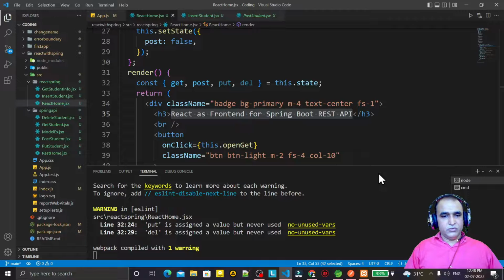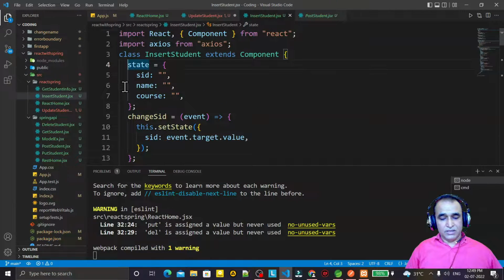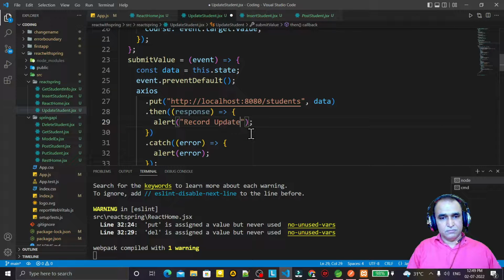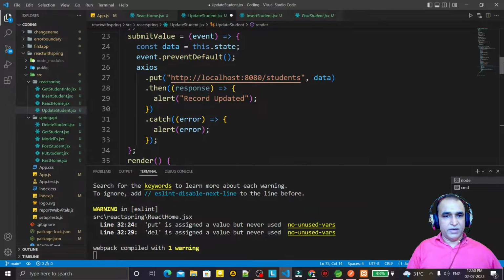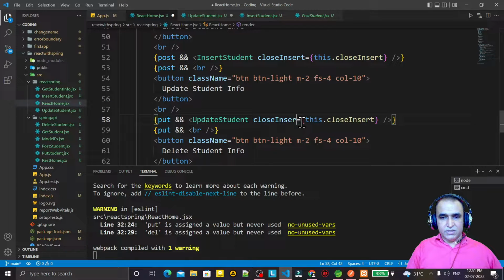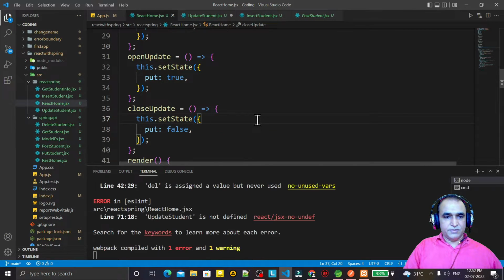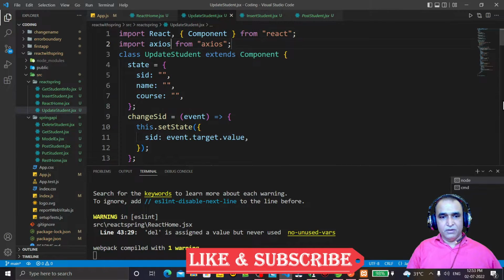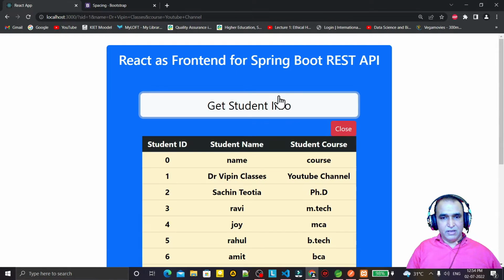React Project -1.4 | React Frontend for Spring Boot PUT Request | Full Stack | Dr Vipin Classes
React Project 1.4- React + Spring Boot REST API PUT Request | Full Stack React + Spring Boot | react frontend spring boot | Dr Vipin Classes
About this video:
This tutorial will explain about following topics:
1. How to update record using PUT Request?
2. React as frontend for Sprint Boot REST API PUT Request
3. Full Stack React with Spring Boot
4. react frontend spring boot